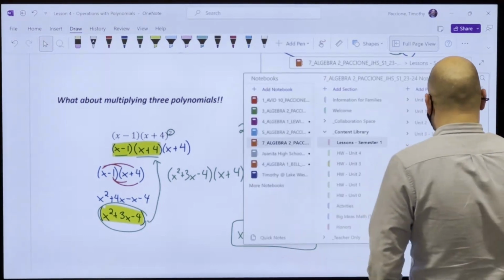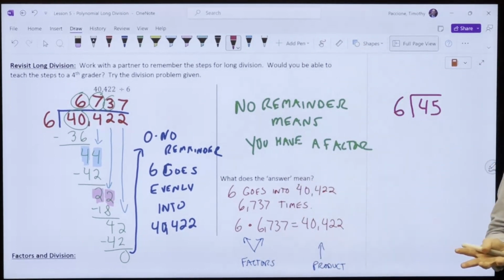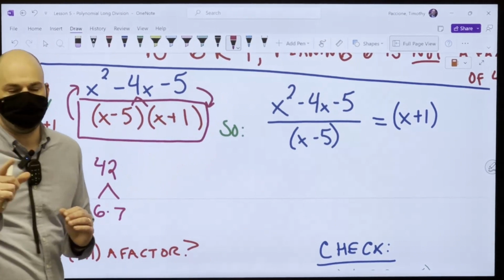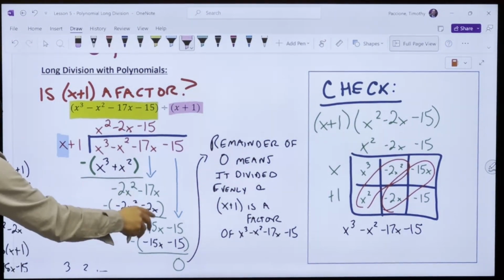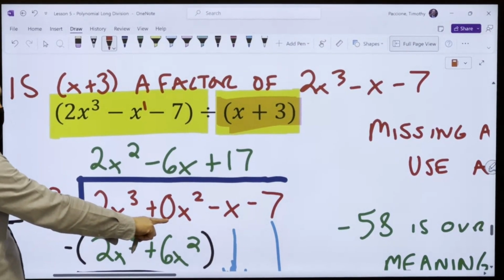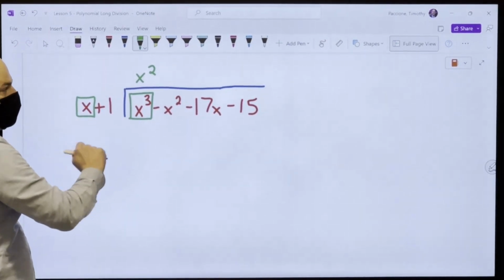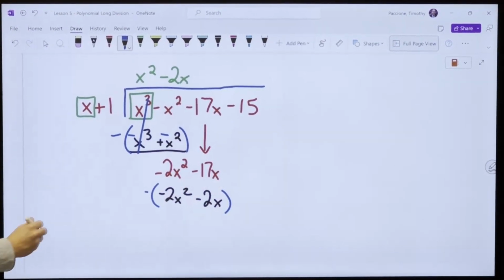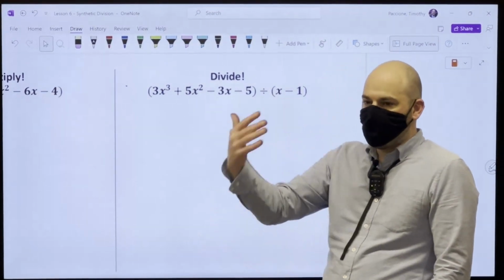Polynomial Functions - Long Division - (Lesson 5 RECAP)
**Creators Note:  This video is not the full lesson, but is instead a quick recap.  I was ill the day that this lesson was delivered to students and this video is my summary when I returned.

In this lesson, we discuss a method for dividing polynomials using long division.  We also discuss the difference between a factor and a root, and what dividing a polynomial with no remainder means (you have a root).